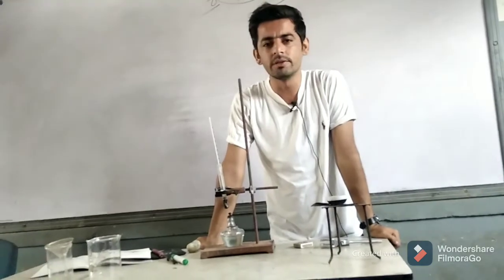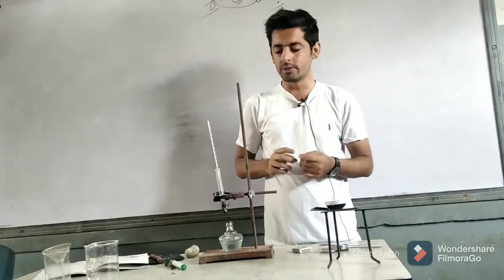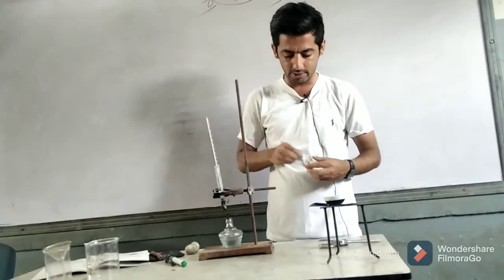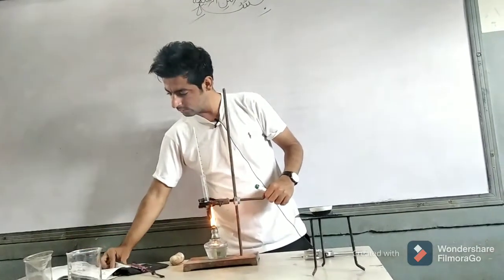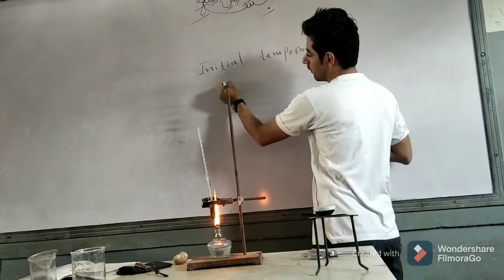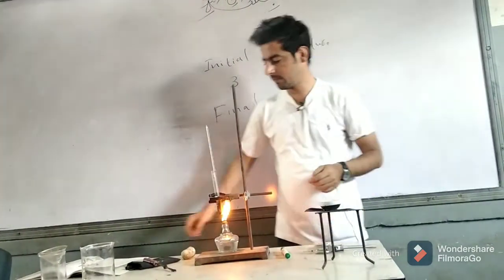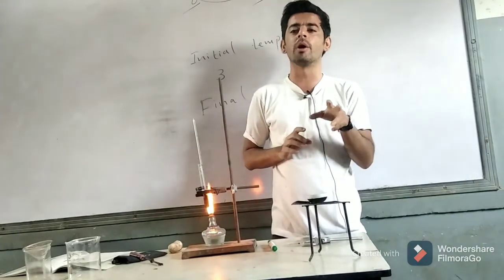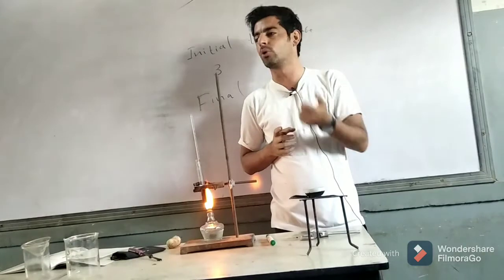Melting point of wax / practical of Melting point of wax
Melting point of wax